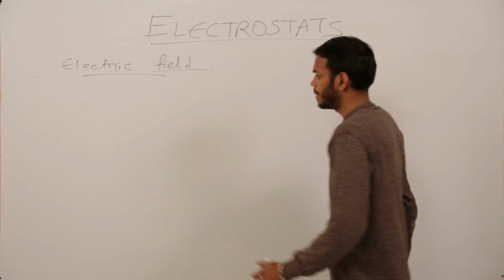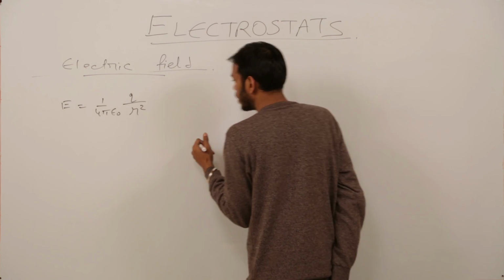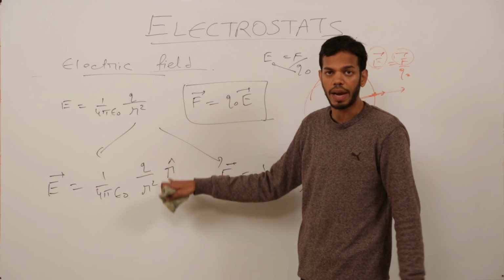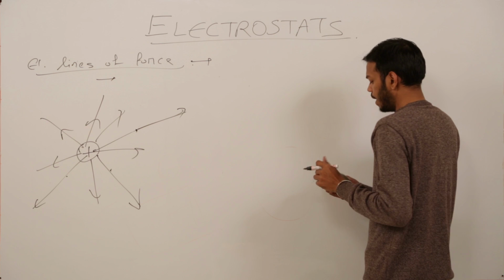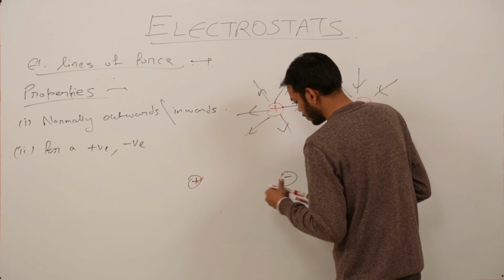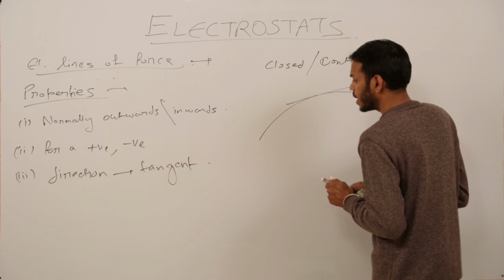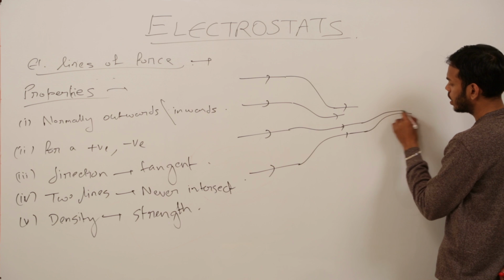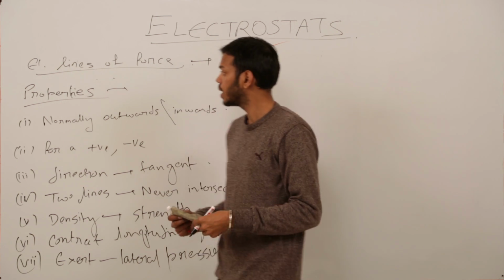Learn Free Online Course l Electrostatics l Class 12th I Physics I ICSE I Chapter 1 I L6